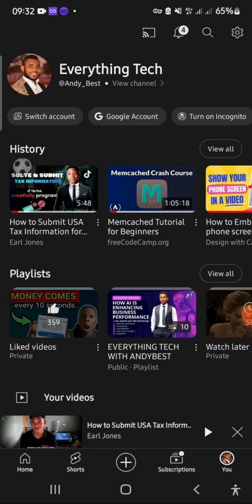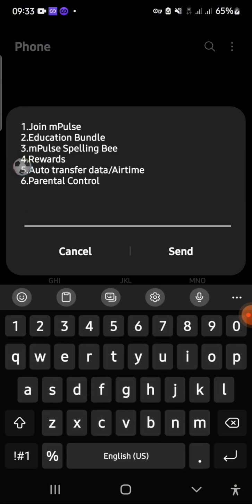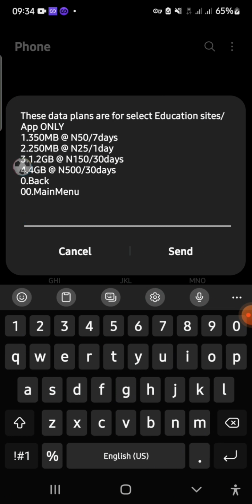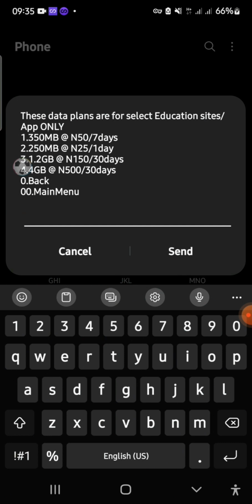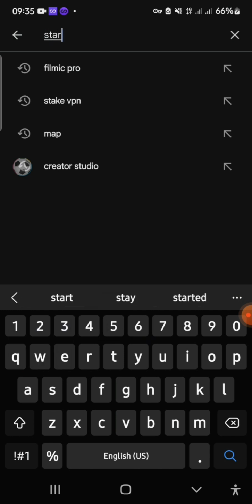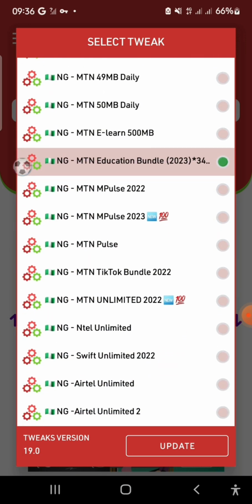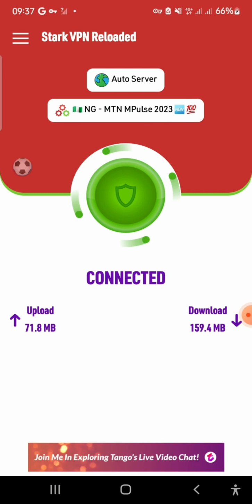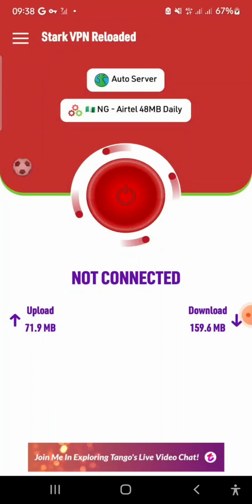Browse Free -2024 Don't pay for subscription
if you follow me step by step.